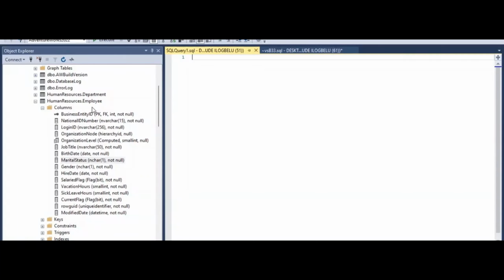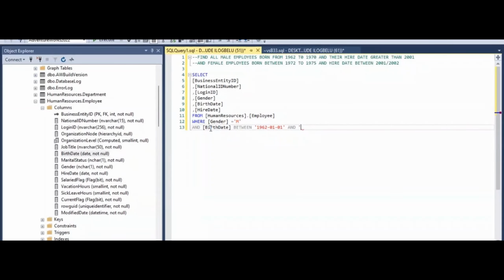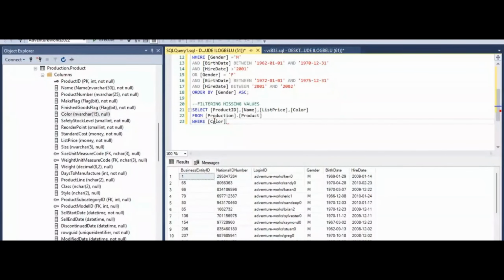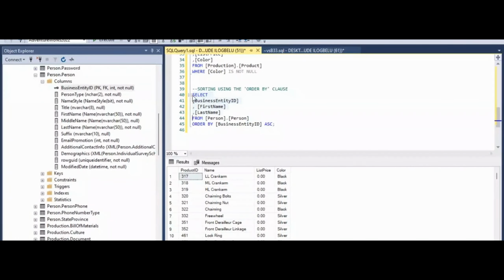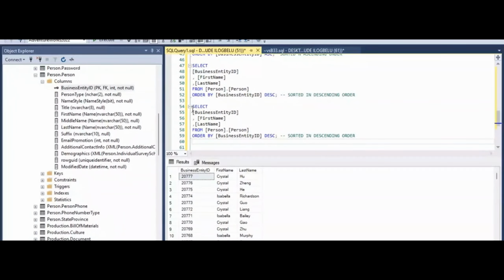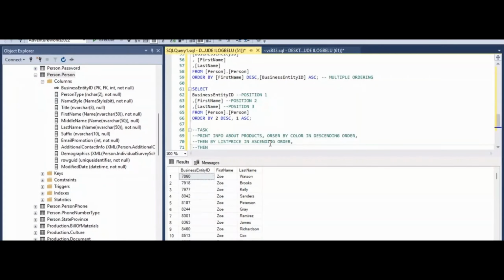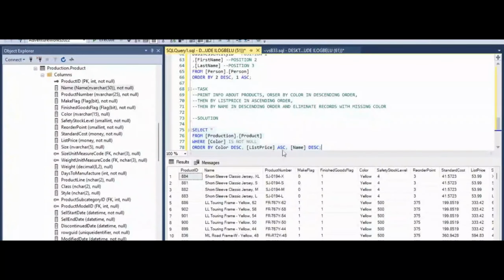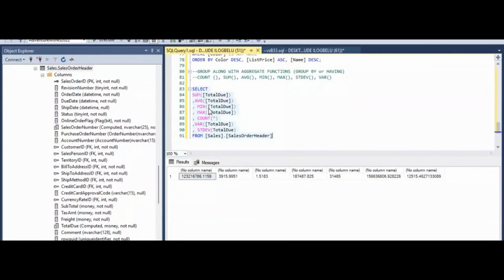CDC MICROSFT SQL CLASS DAY SIX